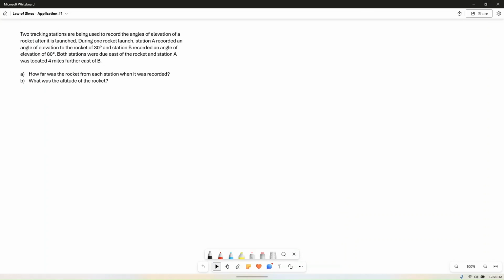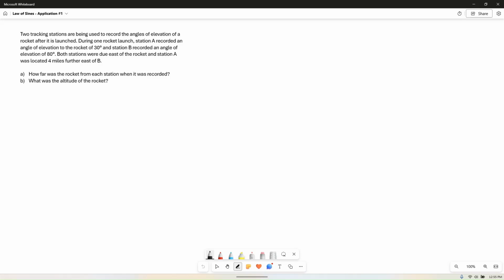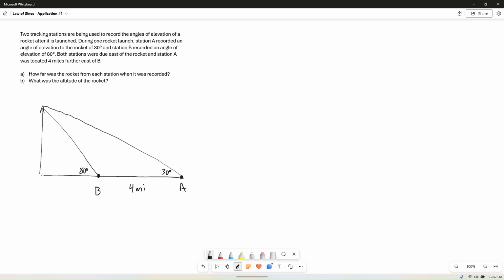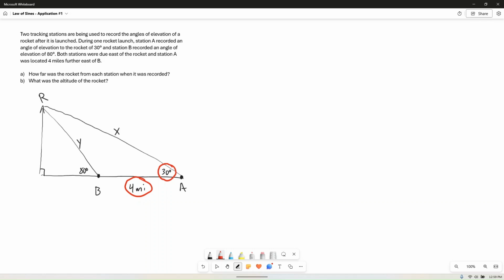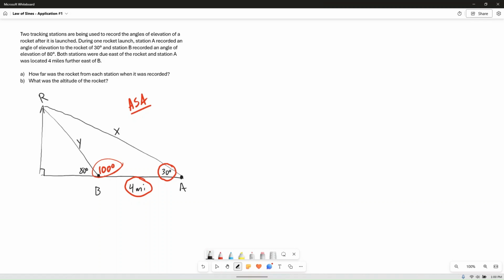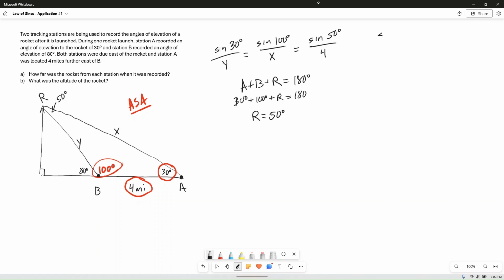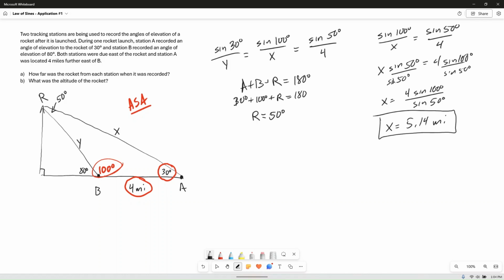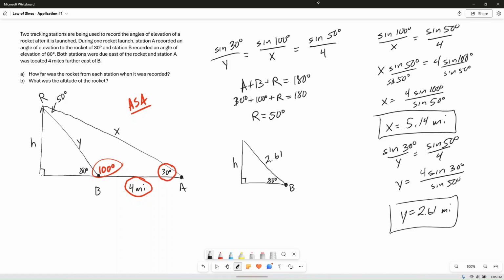Law of Sines - Application #1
An example of solving an application problem that involves the law of sines.